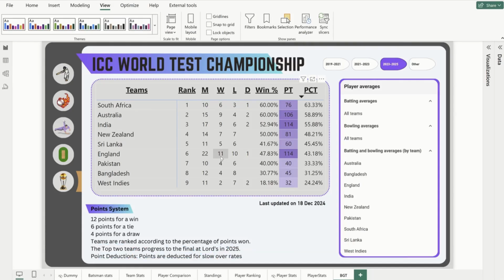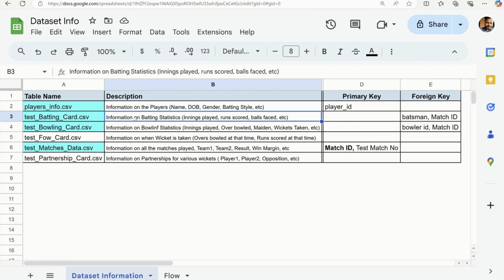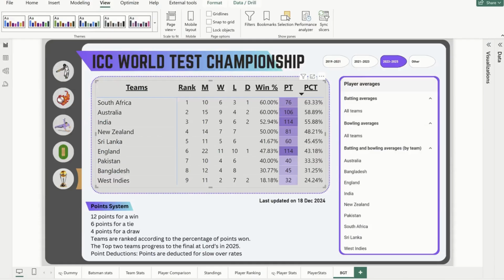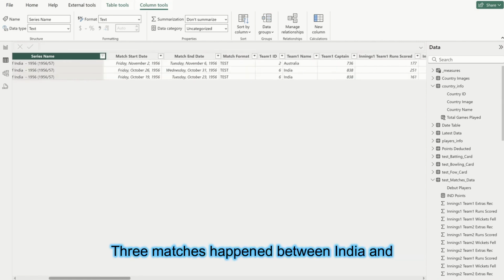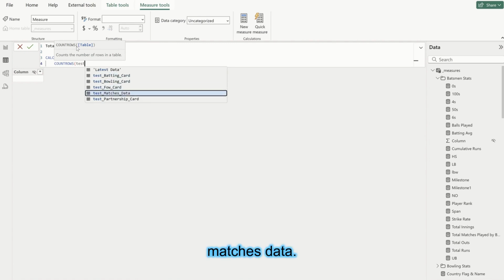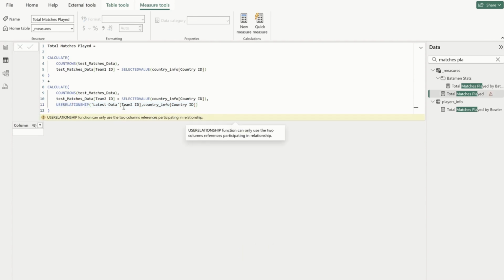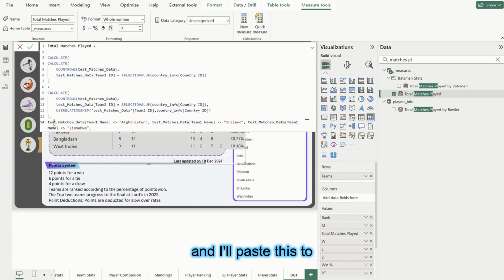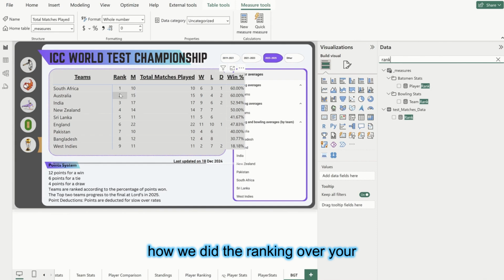DAX Series 1: Advanced Points Table in Power BI Using USERELATIONSHIP | Cricket Analytics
Welcome to Part 1 of our Advanced DAX in Power BI series! 🎉
In this video, we dive into the world of cricket analytics and showcase how to create a dynamic Points Table in Power BI using the powerful USERELATIONSHIP function. If you’ve ever struggled with managing inactive relationships in your data model, this tutorial will guide you step-by-step to master it! 🏏

What You’ll Learn:
✅ Overview of the dataset for Test Cricket Analytics.
✅ The importance of inactive relationships in Power BI.
✅ How to use the USERELATIONSHIP function to calculate points dynamically.
✅ Creating a Points Table visual for cricket teams in Power BI.

▶ Sales Analysis Heat Map by TIME & DAY on POWER BI | Analysing Hourly Sales Data Trends using M Query